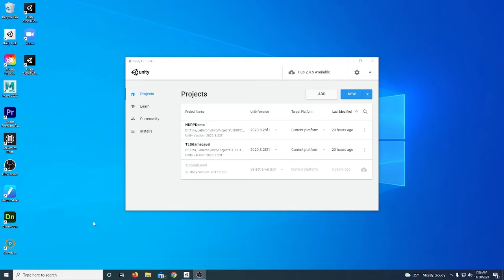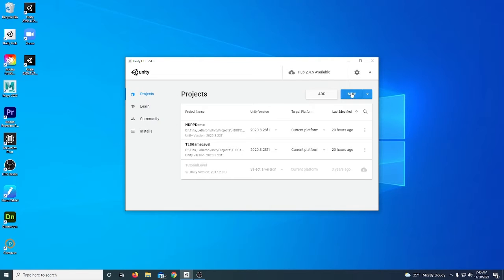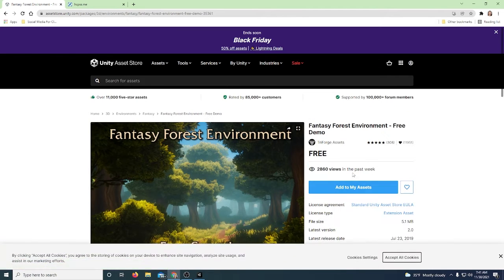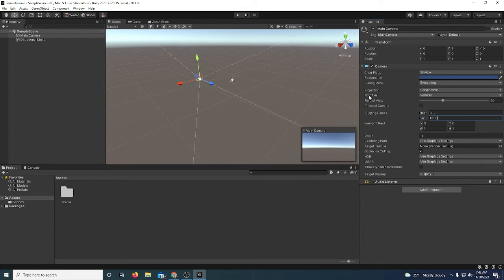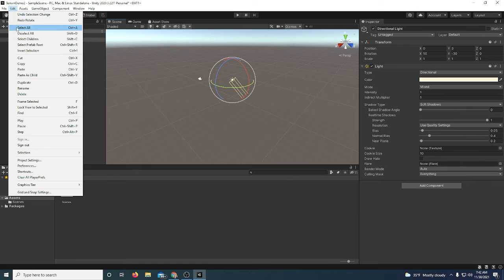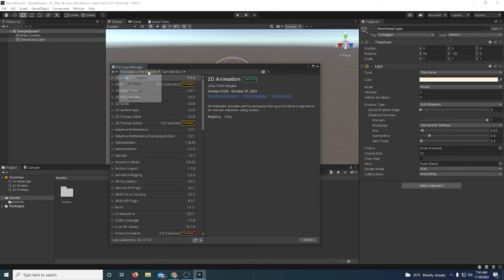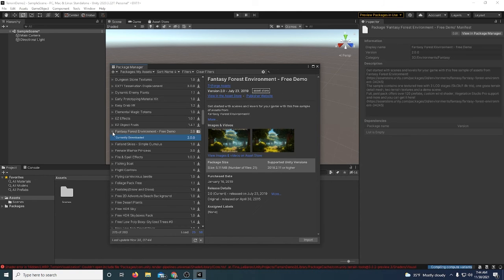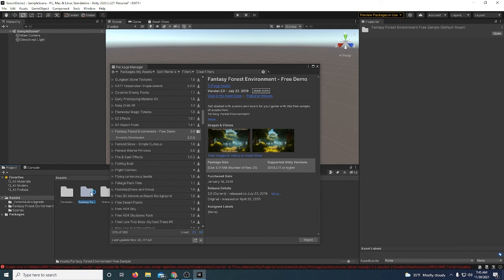Unity Terrain 1 2021 Package Manager Setup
Before sculpting your terrain, adjust your settings to load in the proper Packages from the package manager. Use both Unity native and Unity Asset Store packages.